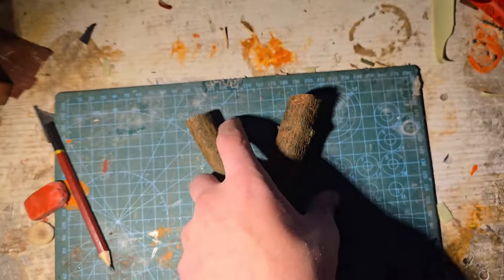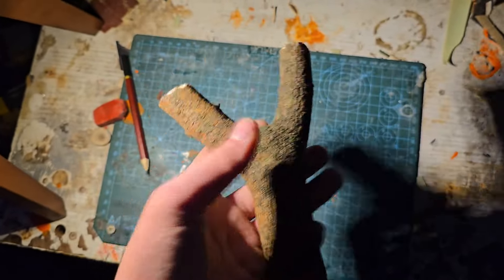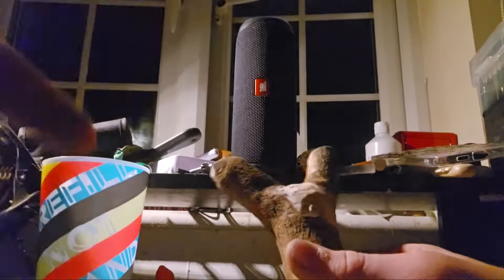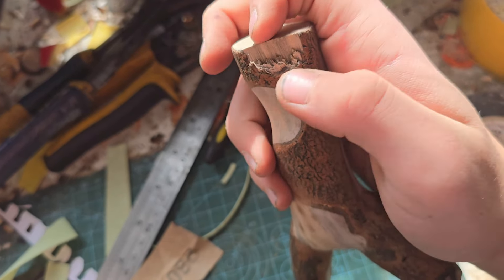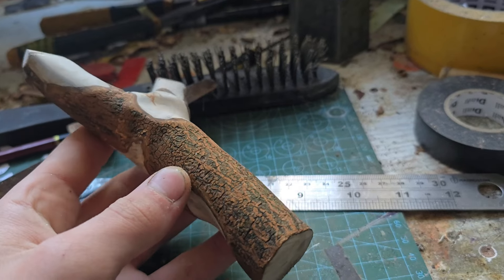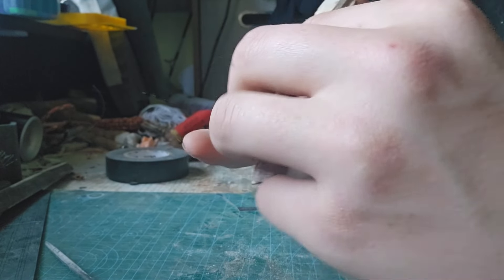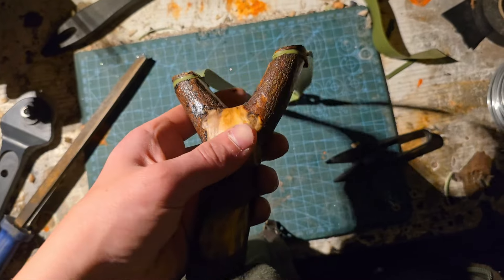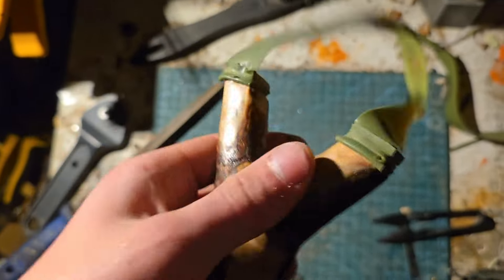Hand Tool Only Built to Hunt Challenge | Slo-Mo Hunting Footage!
I hope you like this video I certainly enjoyed making it and the natty, so far the natty is one of my favourite and most accurate natural frames to shoot and picking up the snipersling green .6 again was nice and it was alot better than when I last remember using it.

Please let me know if you have any video suggestions, many thanks